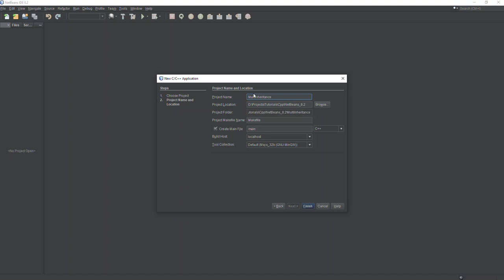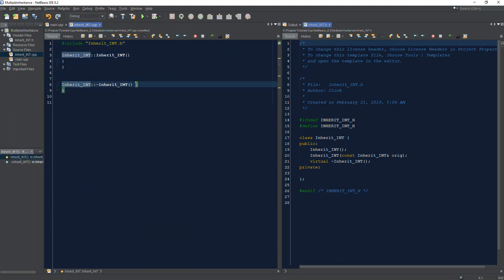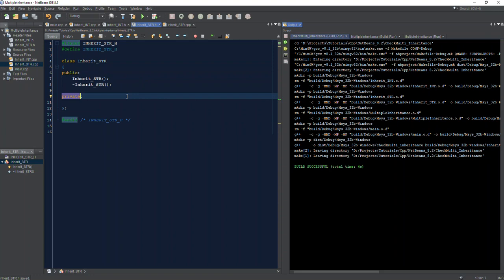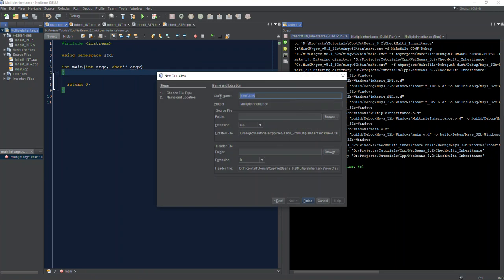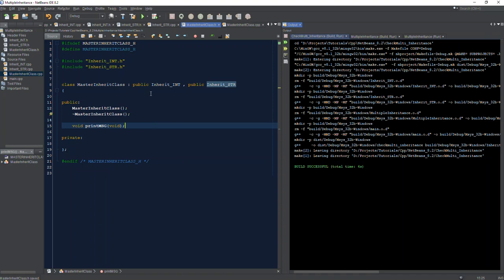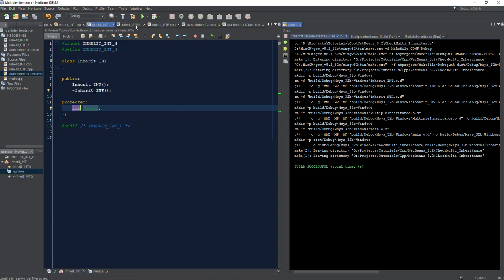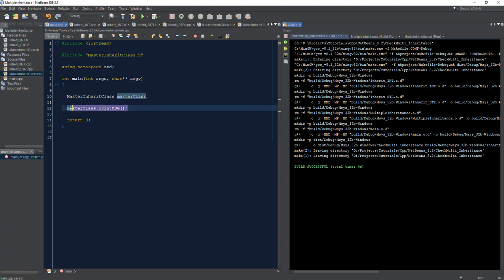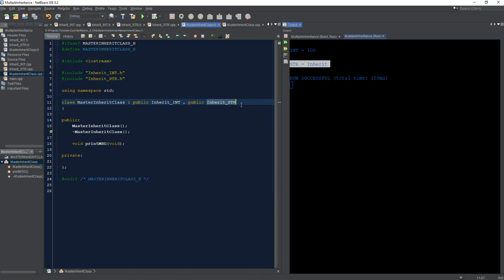Part11 Cpp Object Oriented Programming For Beginners Multiple Inheritance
(1) Eclipse IDE for C/C++ Developers (64 bit only) : Current Edition : 4.10 [Feb 2019]

  (2) For 32 bit downloads :
   Eclipse IDE for C/C++ Developers (previous edition : 4.9)